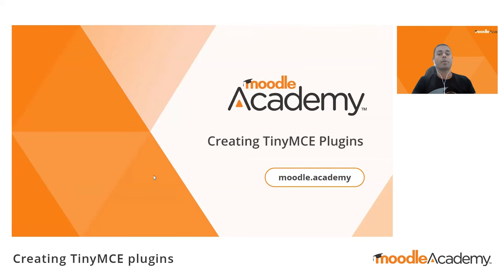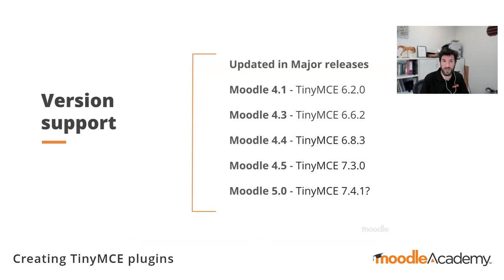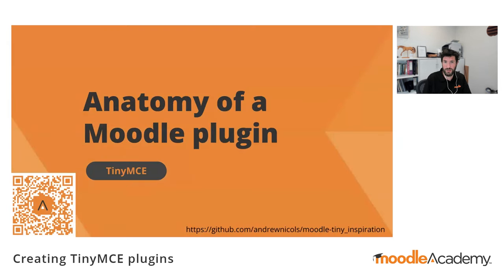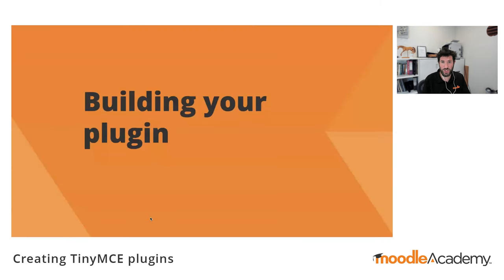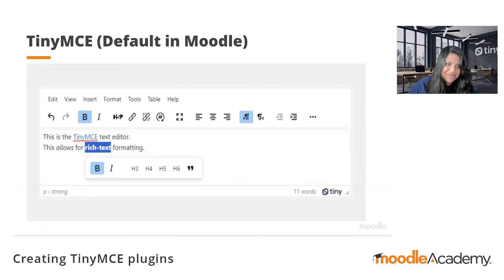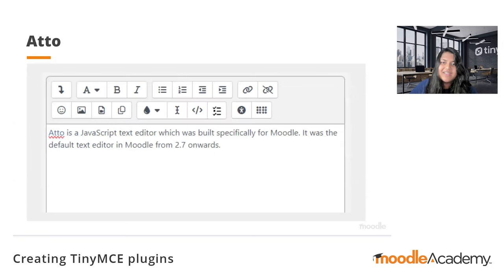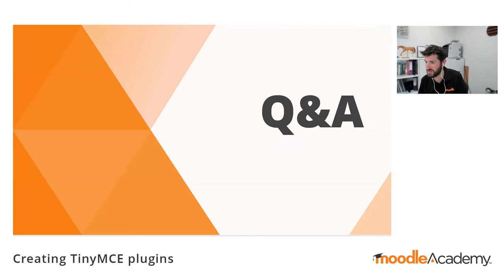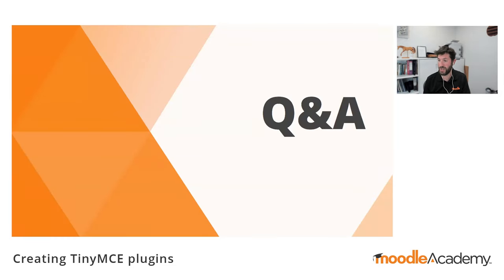Creating TinyMCE plugins for Moodle | Moodle Academy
Join us in this webinar where the Moodle HQ and Tiny teams will dive into the integration of the TinyMCE editor within Moodle, now the default editor replacing Atto. This session is tailored for Moodle developers, and  guides you through creating custom TinyMCE plugins and migrating existing Atto plugins to TinyMCE.

Unlock TinyMCE’s full potential to enhance the editing experience and explore valuable resources for  developers. This is a must-attend event for anyone looking to elevate their development skills and make the most of TinyMCE in Moodle.

Agenda:
- Overview of TinyMCE editor in Moodle.
- Steps on creating TinyMCE plugins for Moodle.
- How to convert Atto plugins to TinyMCE.
- Maximizing the functionality of TinyMCE in Moodle.
- Developer resources and TinyMCE premium plugin options.
- Live Q&A session with experts.

Speakers:
- Andrew Lyons, Principal Architect at Moodle HQ.
- Mrina Sugosh, DevRel at TinyMCE.